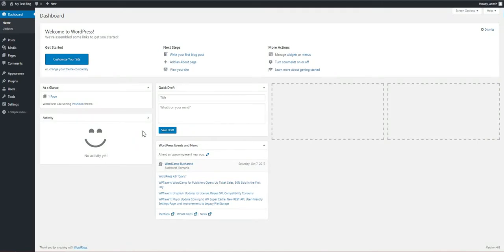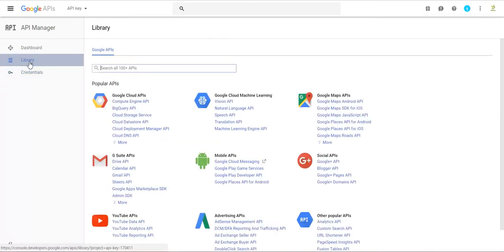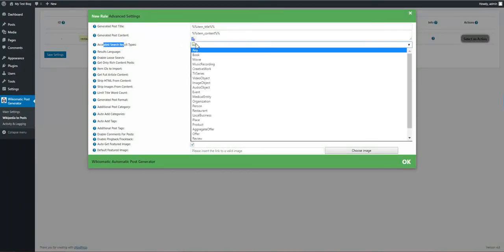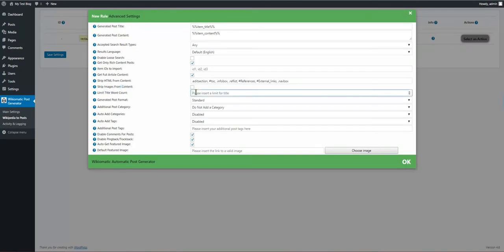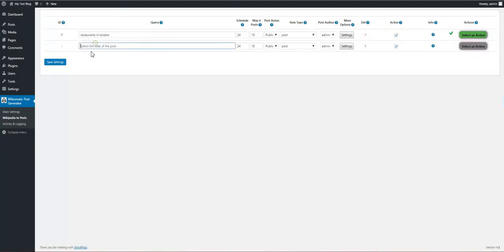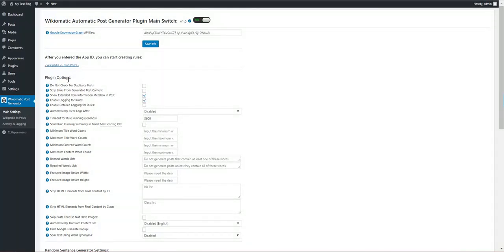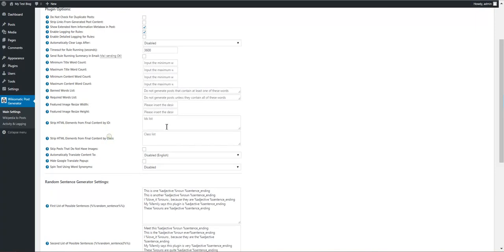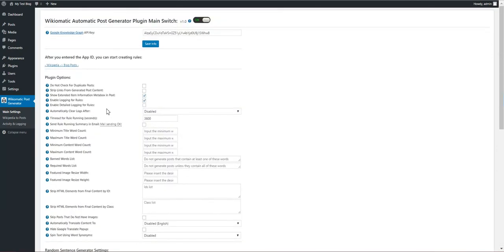Wikiomatic Automatic Post Generator Plugin for WordPress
Wikiomatic Automatic Post Generator - WordPress plugin is a breaking edge Wikipedia To WordPress post importer plugin that is ideal for autoblogging. It uses the Google Knowledge Graph API to turn your website into a autoblogging or even a money making machine!
Using this plugin, you can automatically generate posts based on a set of predefined rules. These rules can generate posts with the latest articles found on Wikipedia.